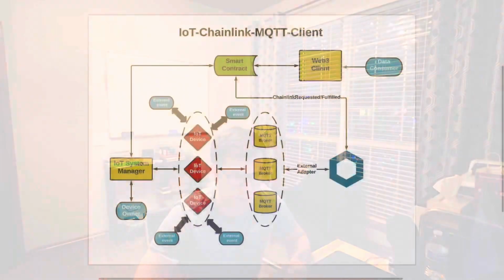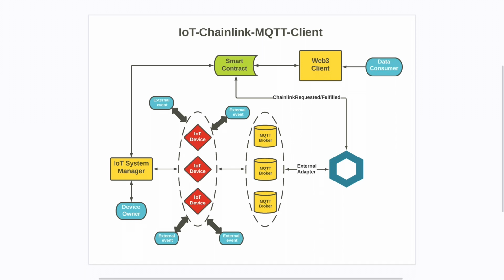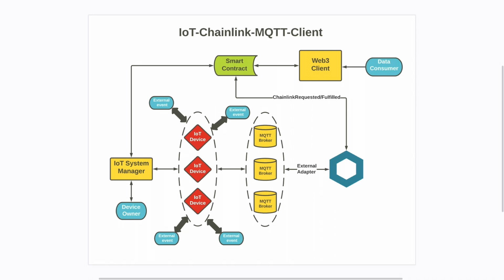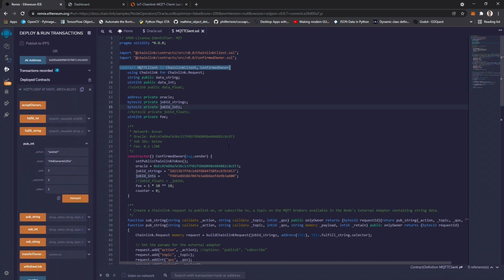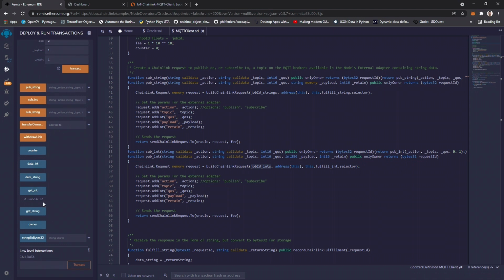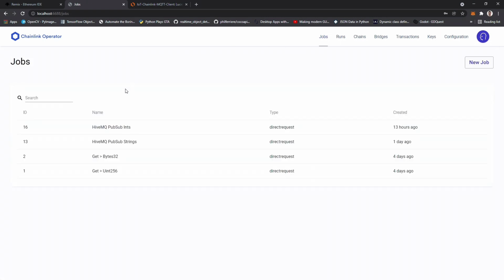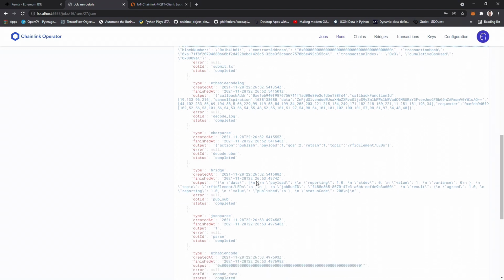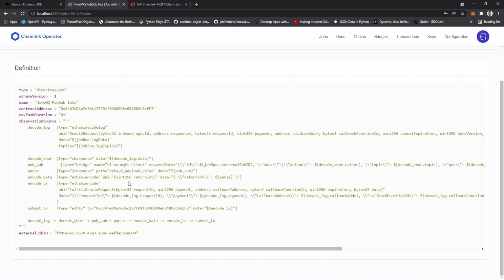IoT-Chainlink-MQTT-Client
- For learning more about the MQTT messaging protocol